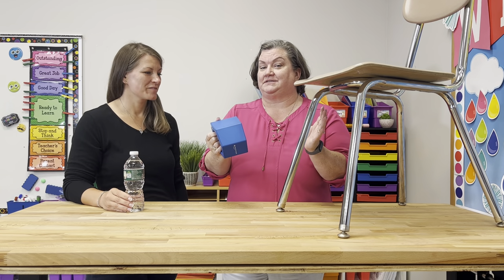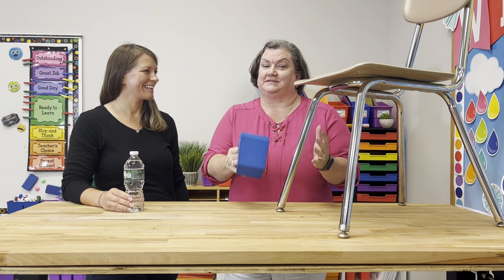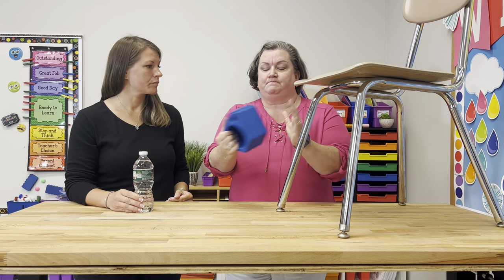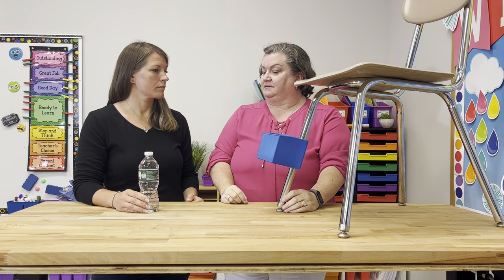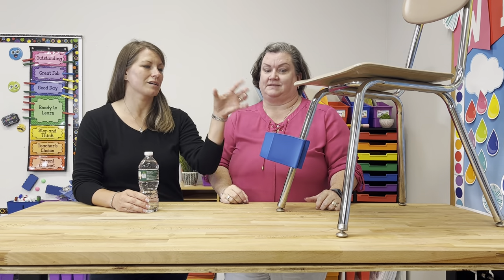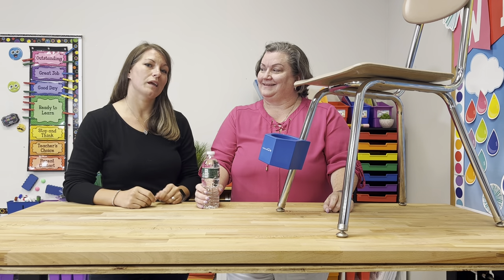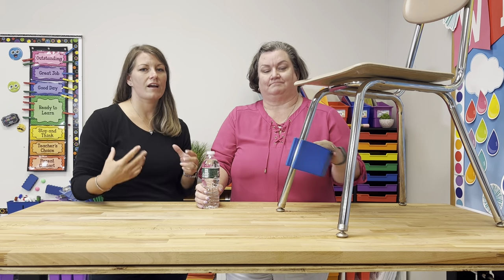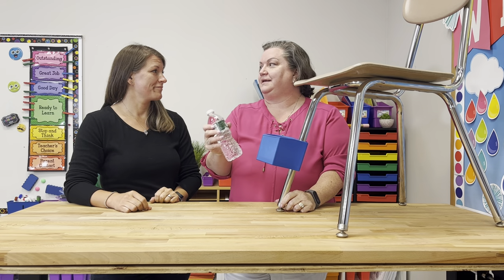Water Bottle Holder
Ages: 4+ / Grades: PreK-5
Give Students A Handy, Out-Of-The-Way Place To Store Their Water Bottles
Give Students A Handy, Out-Of-The-Way Place To Store Their Water BottlesKeep students’ water bottles conveniently stowed away and off their desktops. This sturdy foam holder is patented and keeps your students’ water bottles on-hand and yet stowed conveniently off their desktop.
Unique Design: This holder is patented, and cleverly designed to attach securely to the leg of student desks or tables.
Decreases Class Time Distractions: With their water bottle close at hand, students don’t have to ask permission to get out of their seat for a drink of water.
Minimizes Spills: The holder positions water bottles upright. That means no loose-top bottles spilling water onto or inside of desks, or onto the floor.
Safe and Unobtrusive: The holders’ foam construction eliminates the possibility of being scratched or poked by hard or jagged edges. Position it out-of-the-way underneath working surfaces. Finally, we offer the answer to distracting requests for a drink of water, interruptions due to water bottle spills, and water bottles using up working space.
This component is optimized for a 1” diameter chair leg but may fit slightly larger or smaller.
1 sturdy foam water bottle holder
Size: 5¼"W x 6"D x 4"H
Holds bottles up to 3" diameter